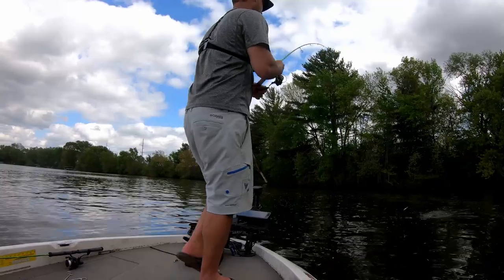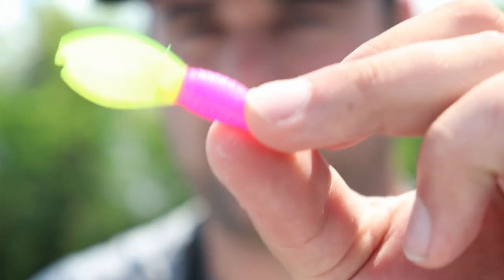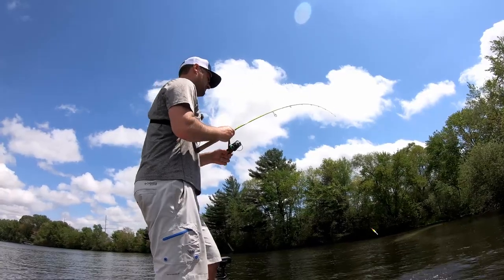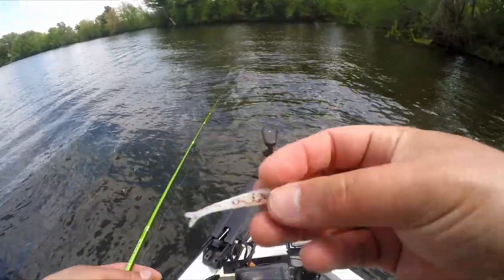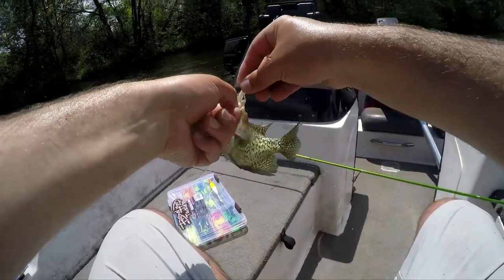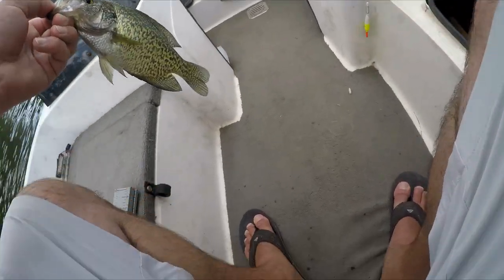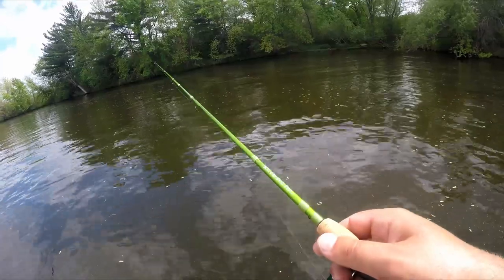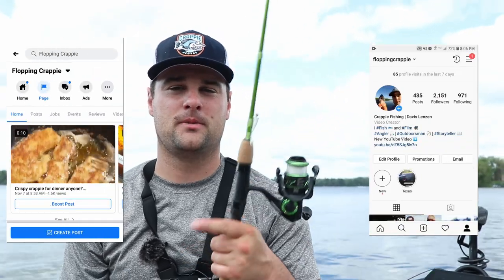Simple Bobber and Jig Rig for Crappie in Shallow Water (Early Summer Pattern)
When locating crappie on a new lake during the late spring or early summer, one of the best techniques is a simple Bobber and Jig setup. Casting this setup over a shallow weed bed (2-8ft) while slowly popping the bobber and jig, then letting the jig sit for a few seconds is a great tactic to trigger early summer crappie to bite, especially during the middle of the day.

Piscifun Viper X reel
6lb monofilament line
BoneHead Tackle jigs - Crappiecove.com

Fishing Gear*
Spinning Rods Accrappiestix.com
Casting Rod
Favorite Reel
Casting Reel

Camera Gear*
Big Camera
LAV Mic
Cheap Gopro
Editing Software
Big Camera Mic
Small Tripod
Big Tripod
Wide Lens